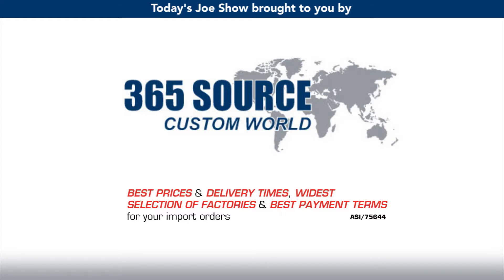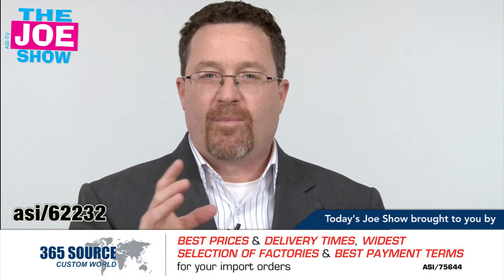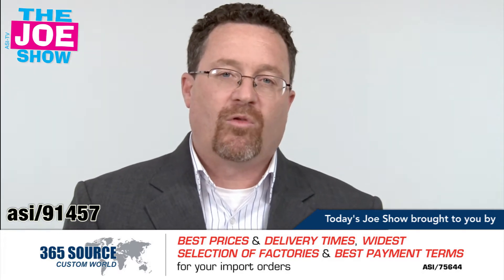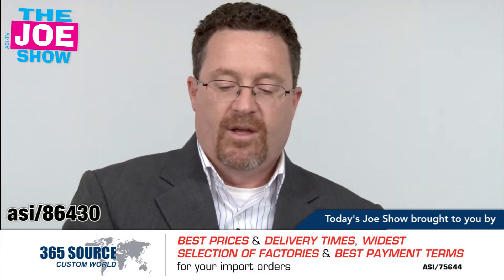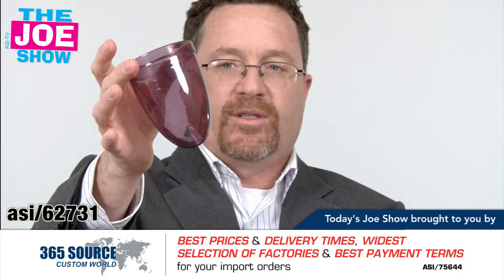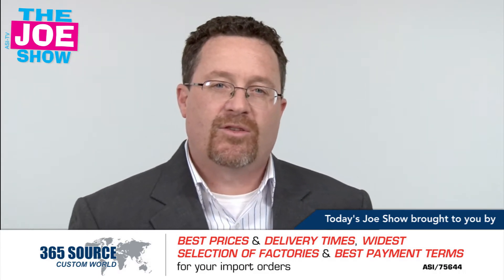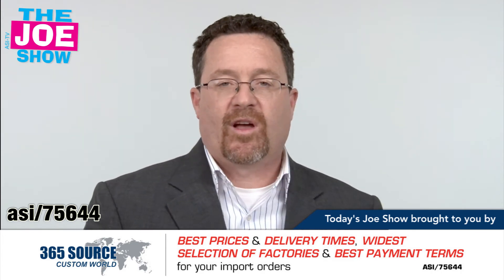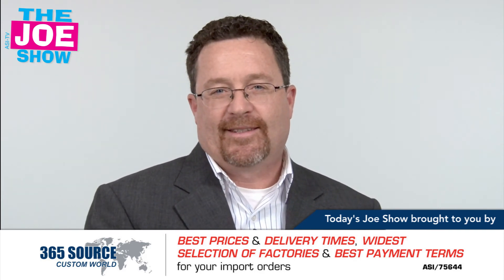Unique New Products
Joe Haley, host of the Joe Show, features six awesome products today including a boxer brief and an elegant magnet.